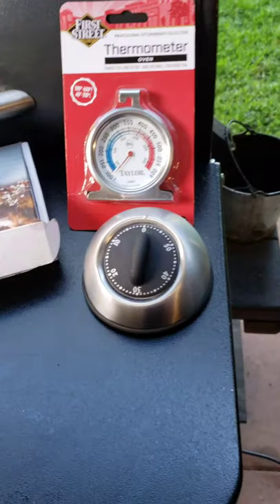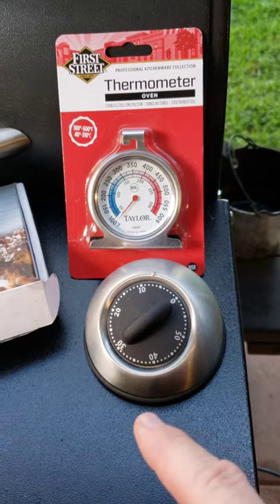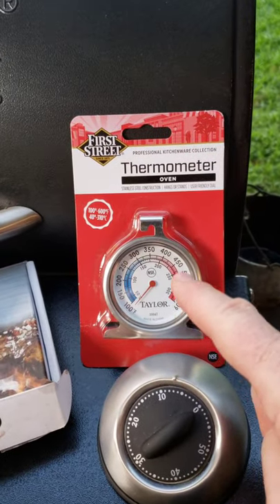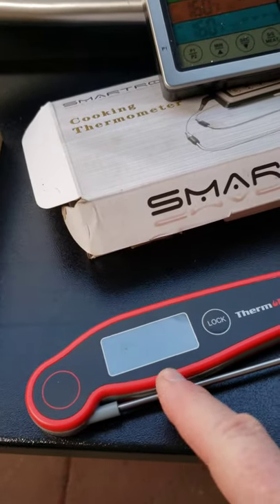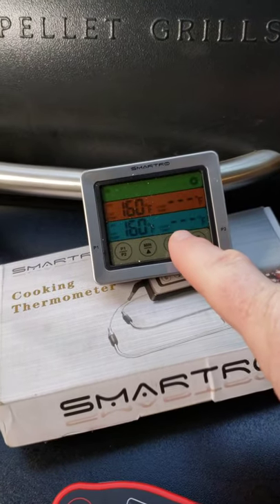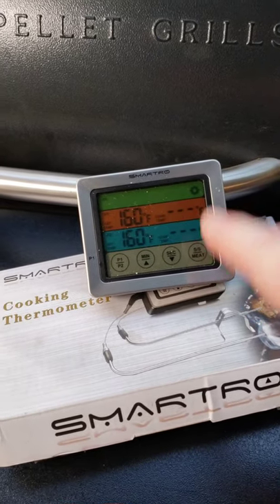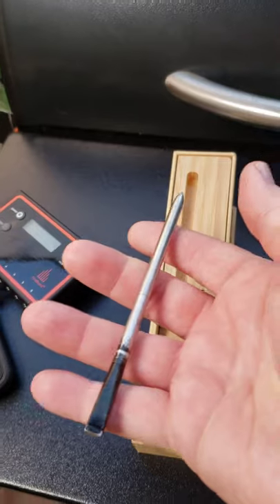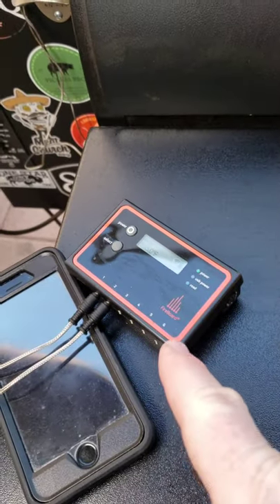BBQ Cooking thermometers for every situation including brisket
Here I show you half a dozen different simple BBQ meat thermometer options for every budget and every situation. Ranging from manual timer types to digital thermometers, brands such as ThermoPro (I have the ThermoPro TP19), Fireboard 2, Smartro and Meater probe are just several ways to keep track of that prize winning smoked brisket.